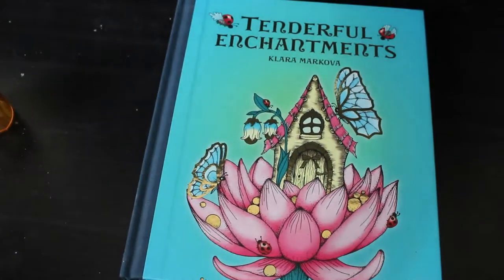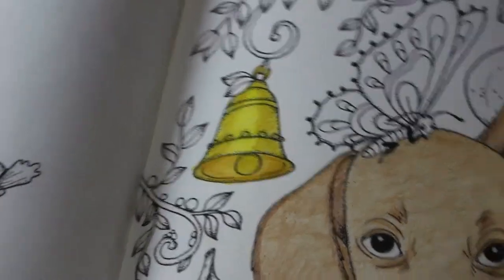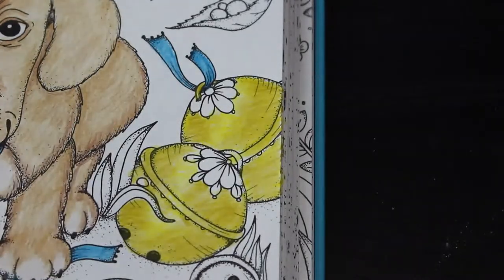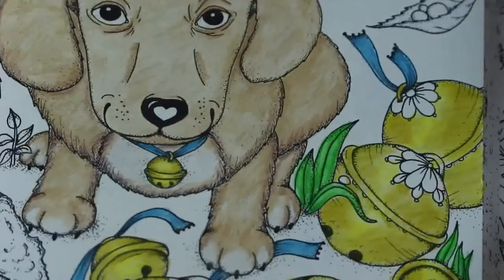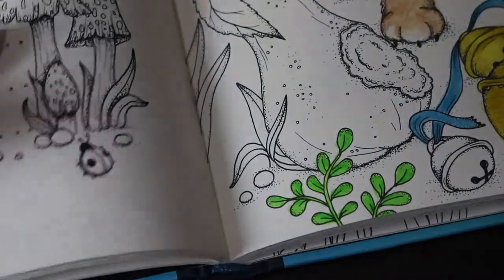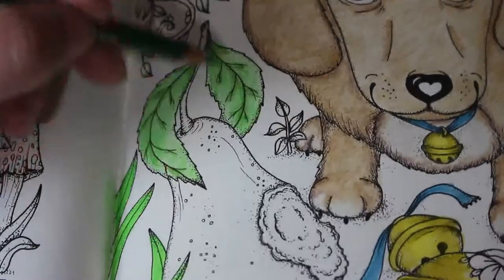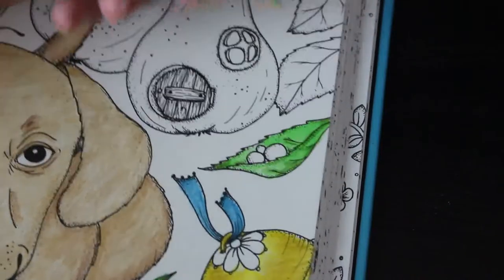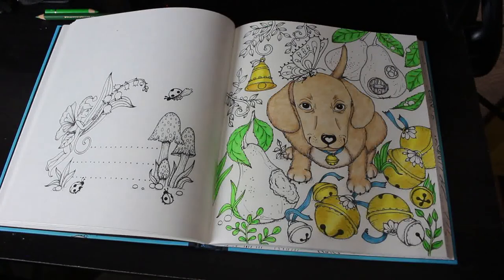Colour and Chat Tenderful Enhantments Pt 2